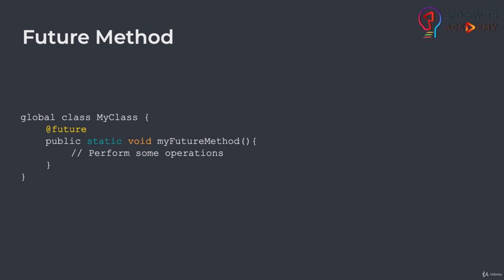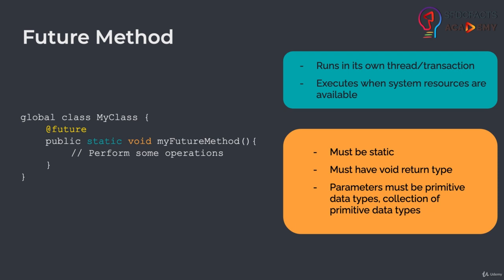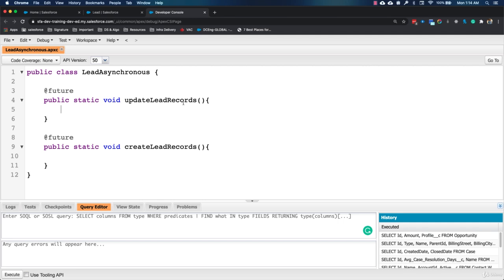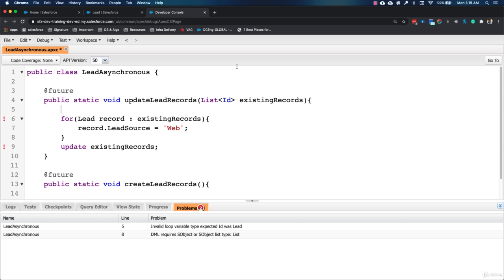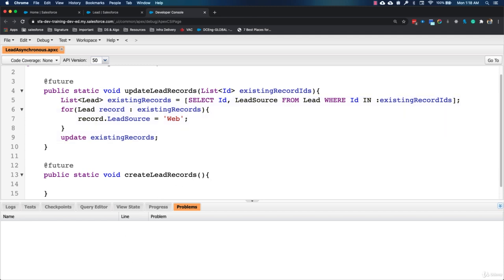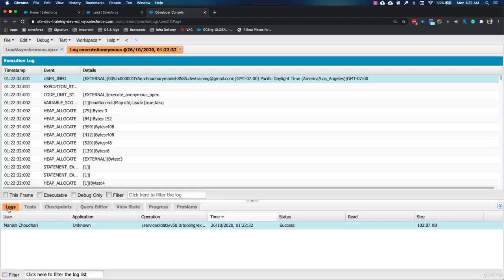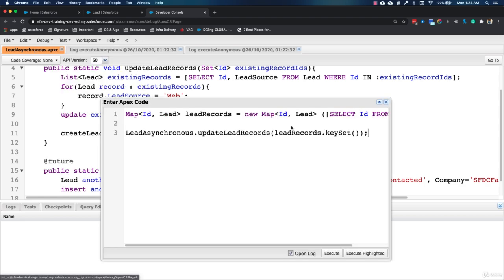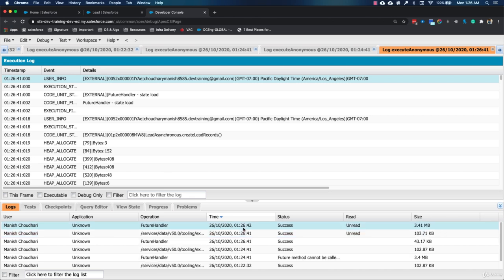3 Future Methods